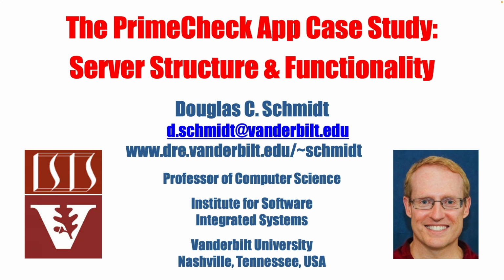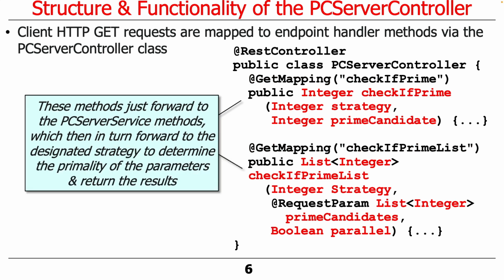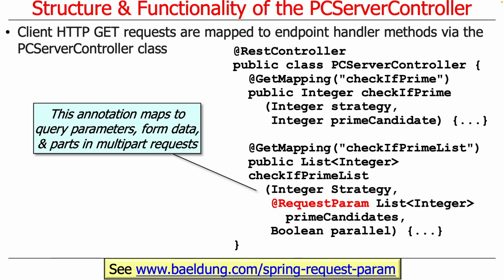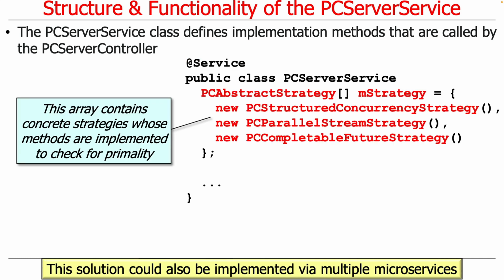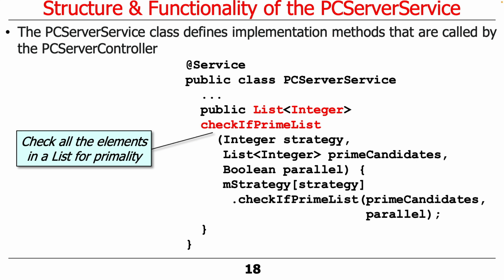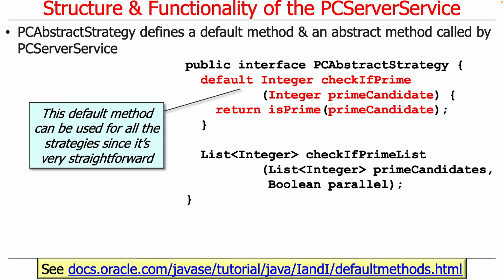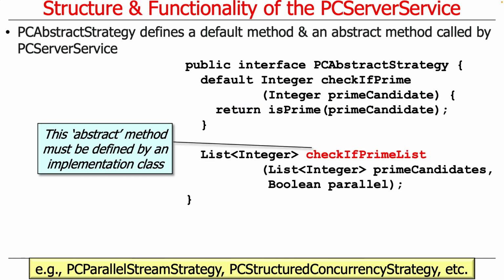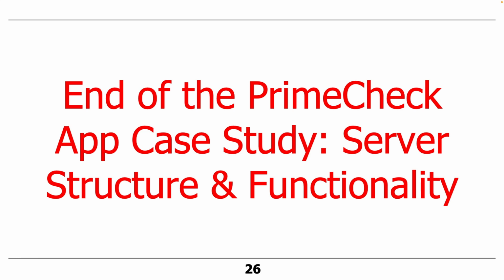The PrimeCheck App Case Study: Server Structure and Functionality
This video explores the PrimeCheck app's server structure and functionality, which revolves around the PrimeChecker (PC) server controller class that is designated as a REST controller. This class's methods, integral to testing, forward requests to specified strategies based on parameters like strategy type, number lists, and parallel computation flags. Key annotations like @GetMapping define endpoint handler methods, linking URL routes to server actions. The service layer, marked with @Service, facilitates Spring's auto-wiring and dependency injection. Various primality checking strategies, such as structured concurrency, parallel streams, and completable futures, are executed through an array-based data structure. Thi also delves into Java's modern interface capabilities, highlighting the use of default method implementations, which enhances traditional Java interfaces. This comprehensive overview emphasizes simplicity in controller methods and the importance of correct annotation use for functional server-side operations.

All the source code shown in this video is available in open-source form